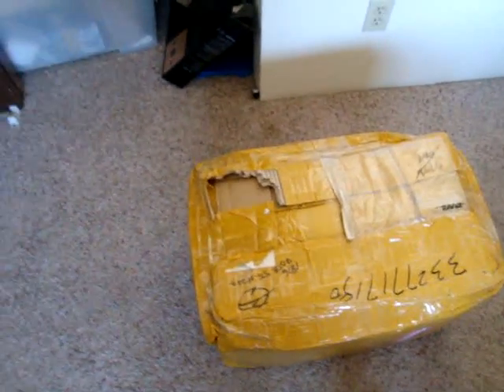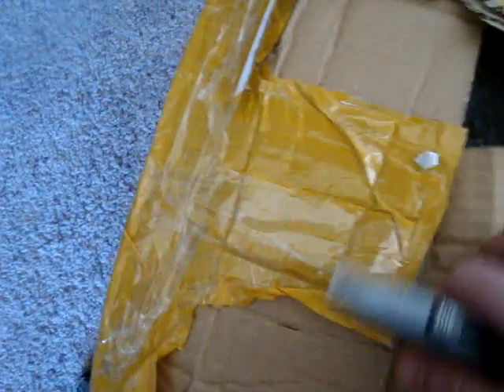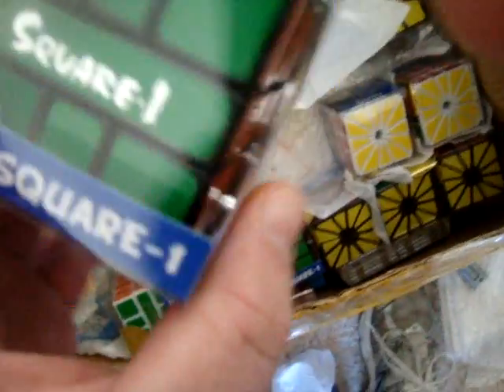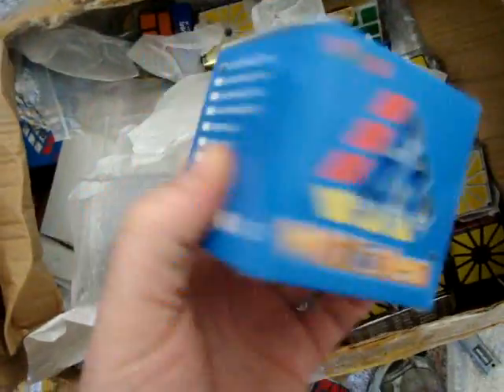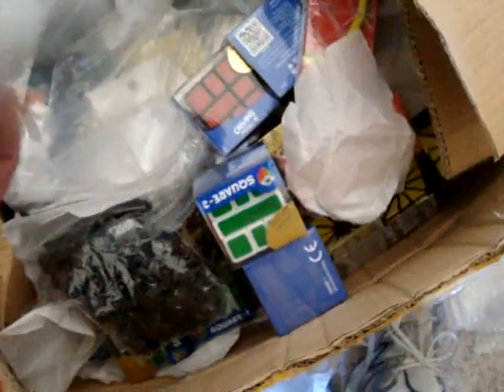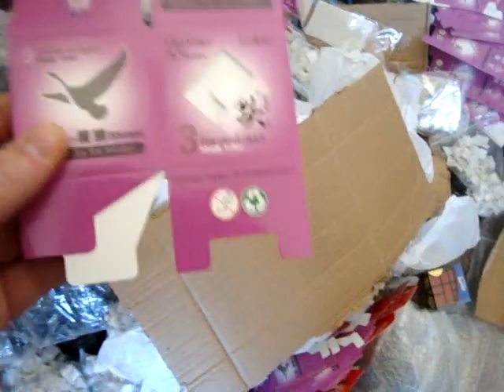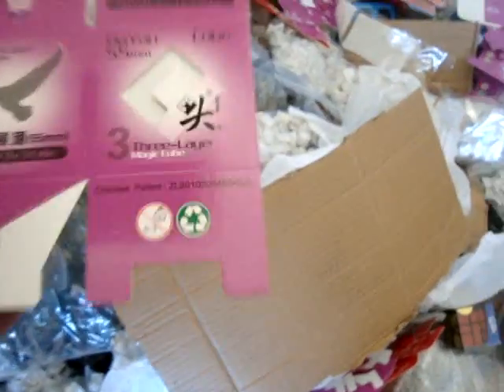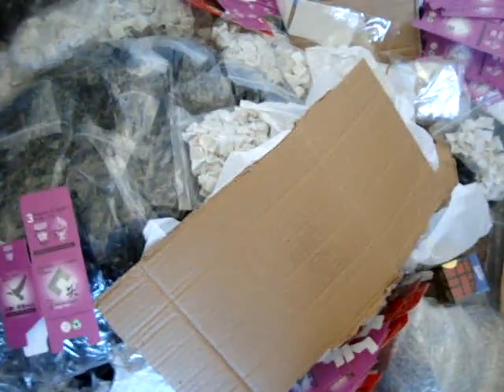Super Duper Massive Puzzle Unboxing!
My website may still say 'pre-order' because I need to work on other things before changing my website.  Thank you guys!